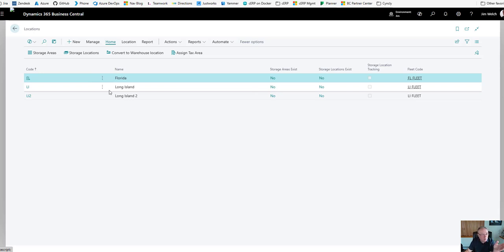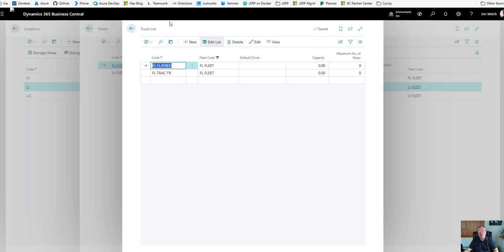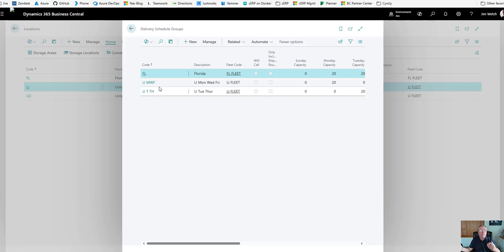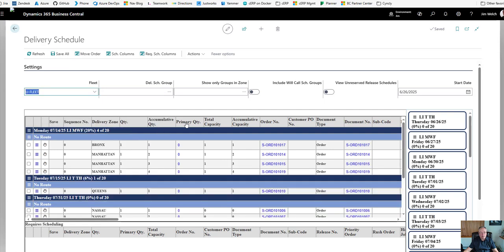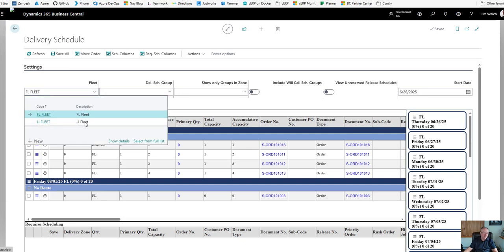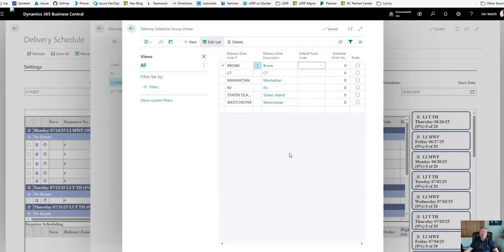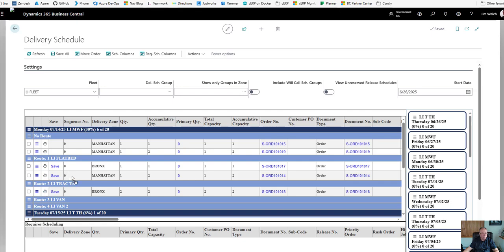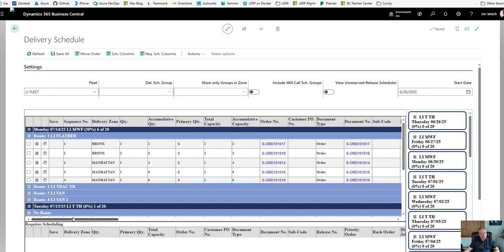Fleets and new Delivery Schedule Features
Manage Delivery Schedule by fleets to group locations and some new features to help simplify routing and sequencing.